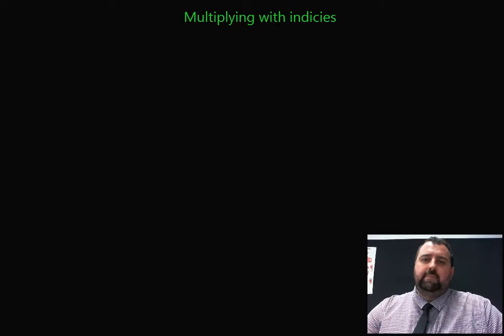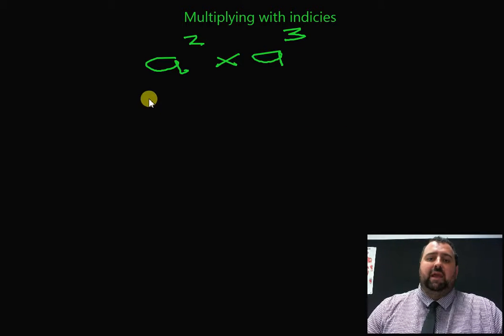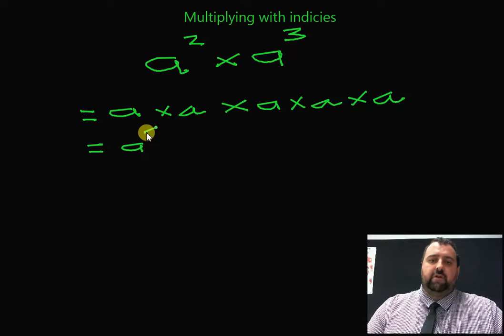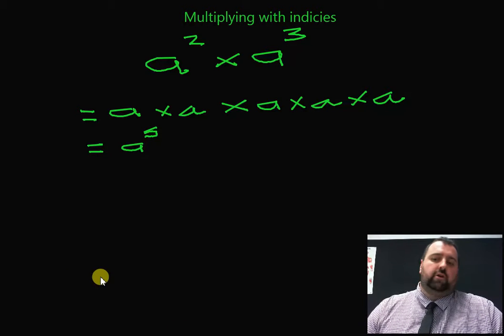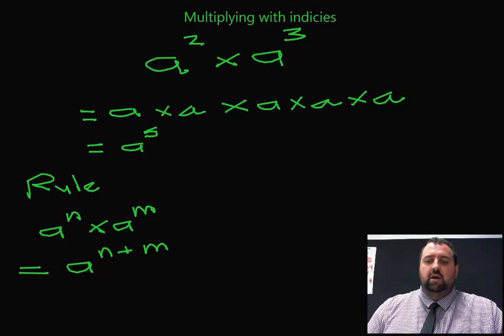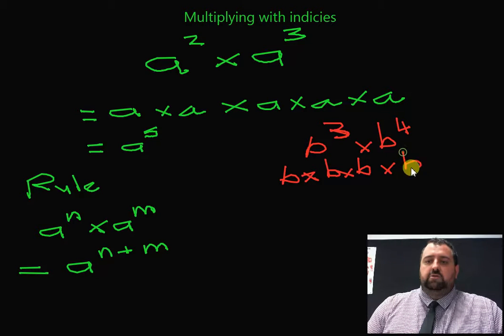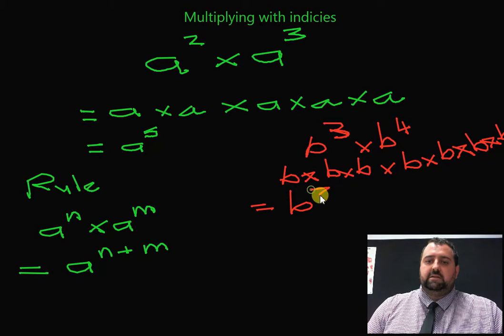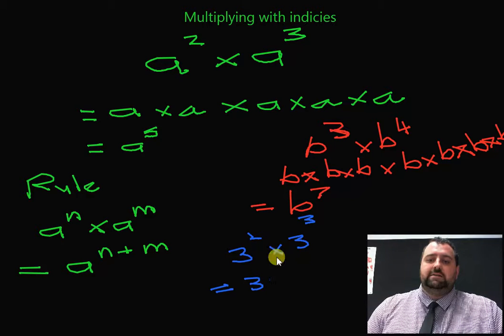multiplying with indices